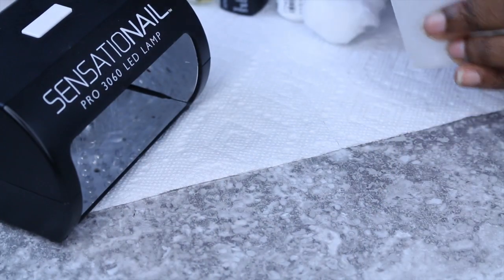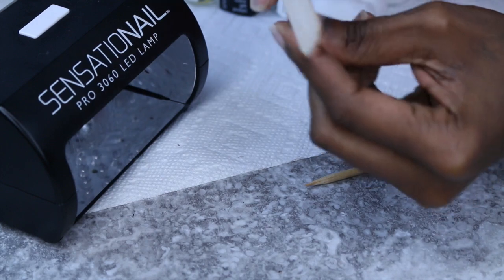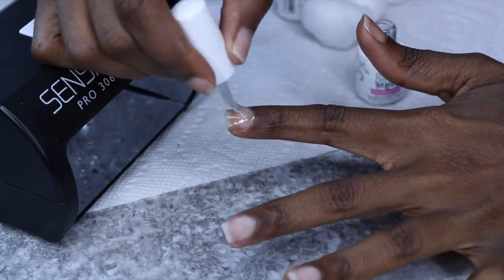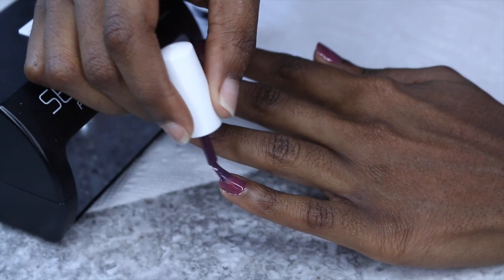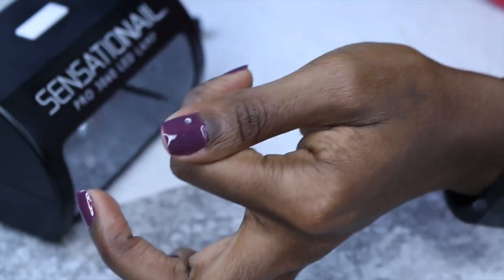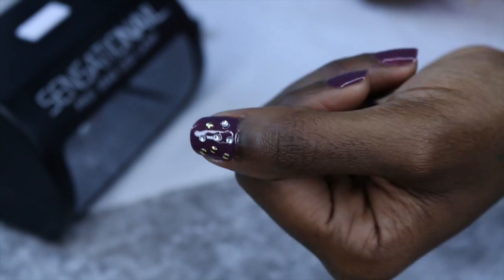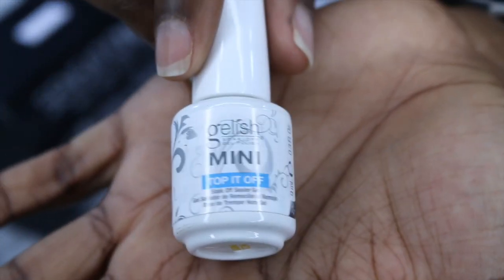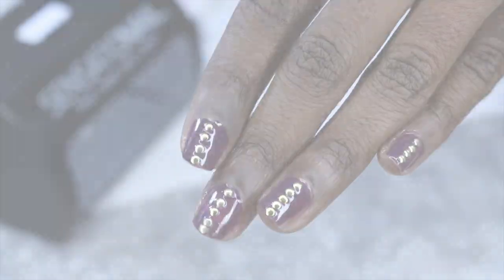At Home Gel Manicure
This video is about How To Do an At Home Gel Manicure using Gelish Mini Soak Of Polishes

Join my FREE Be More Visual Branding Class for Beauty Bloggers and Creatives!